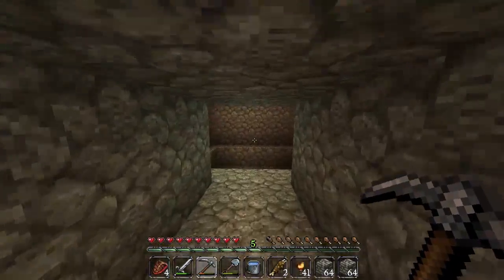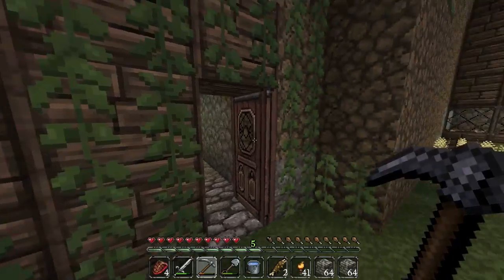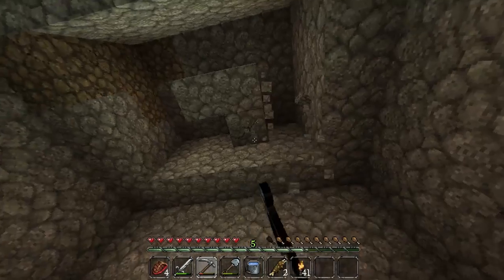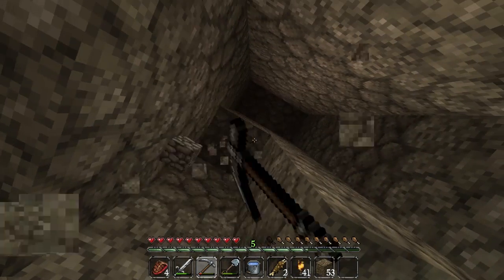Minecraft Life in a Tree #11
If you liked the video please leave a Like it really helps :)

Leave suggestions in the comment section below.